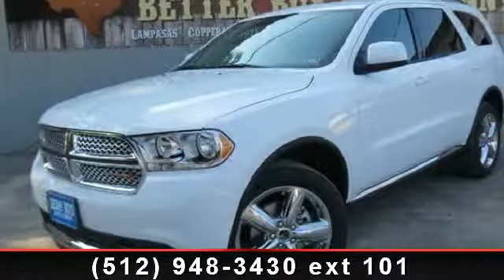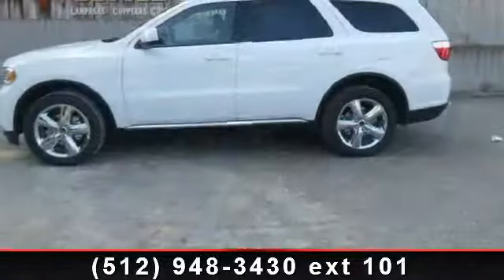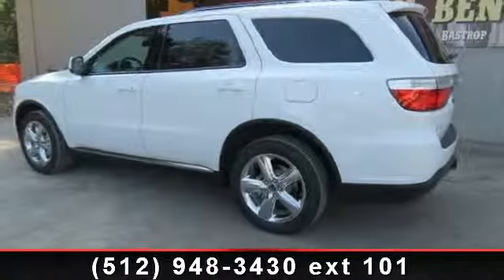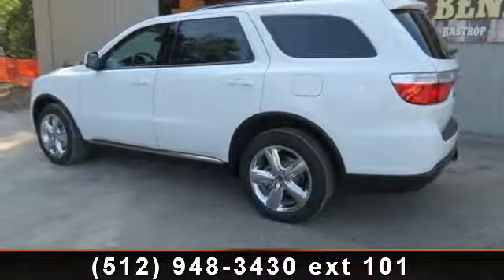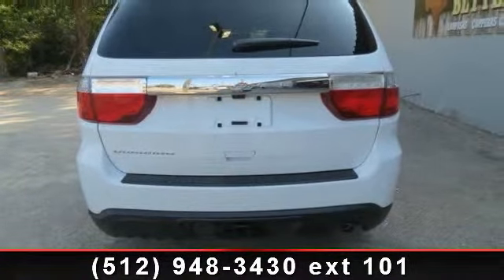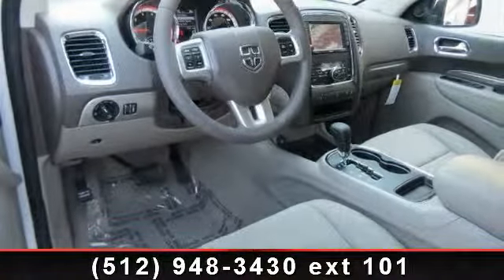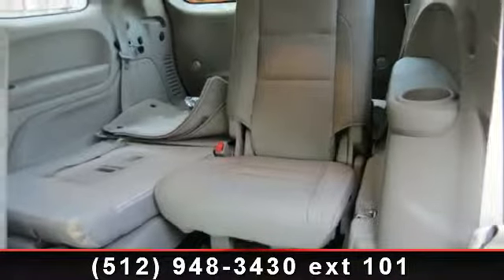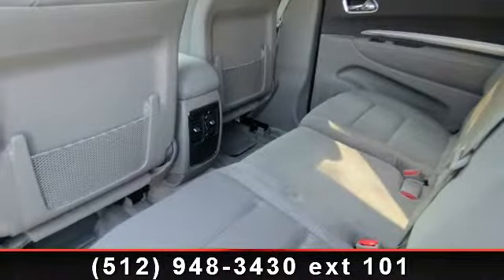2013 Dodge Durango - Benny Boyd CDJ - Lampasas, TX 76550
New Inventory* STOP!! Read this! There is no better time than now to buy this dependable 2013 Durango SXT.. NICELY EQUIPPED: Popular Equipment Group, Trailer Tow Group IV... A Better Buy from Benny Boyd!